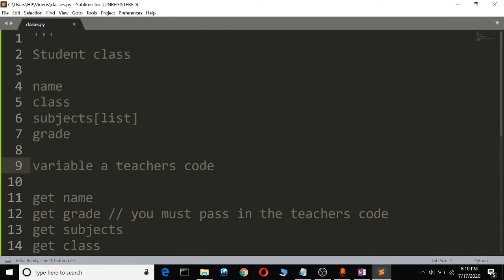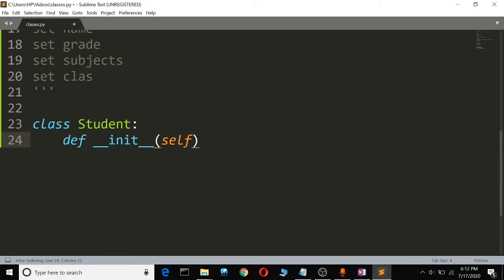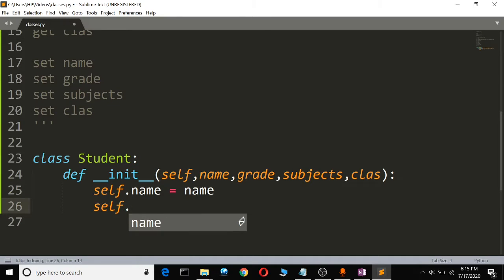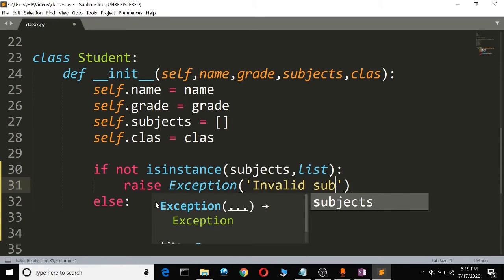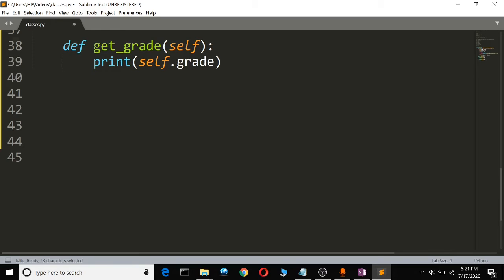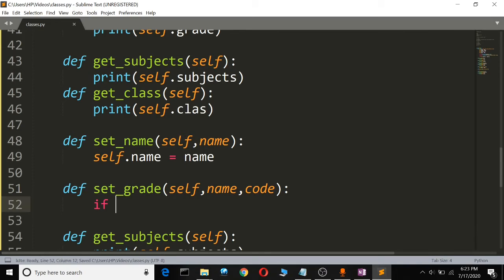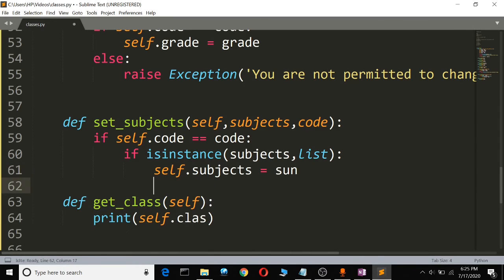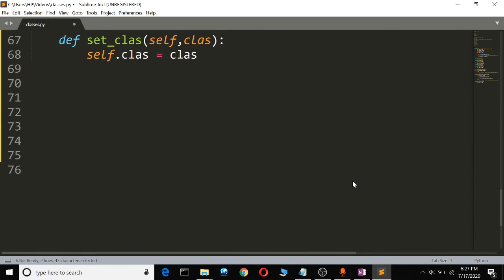Python Object Oriented Programming (OOP) - For Beginners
In this tutorial you will build a class called student with all the attributes a student can have